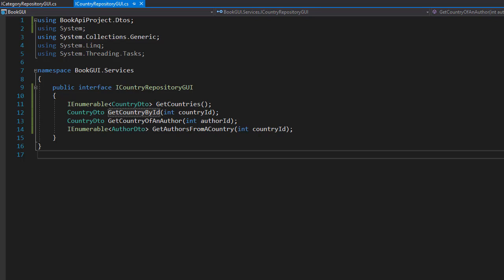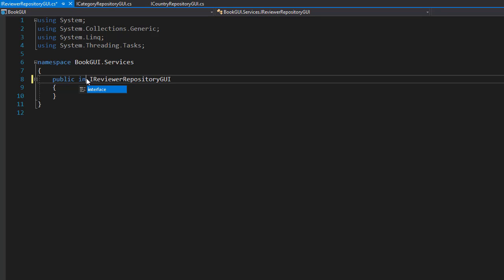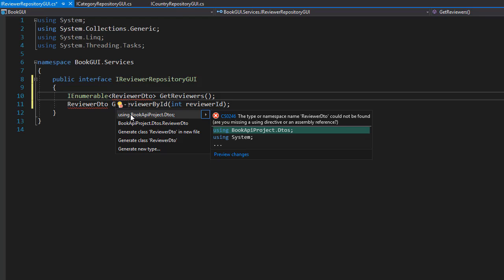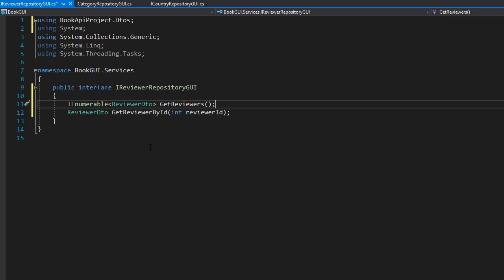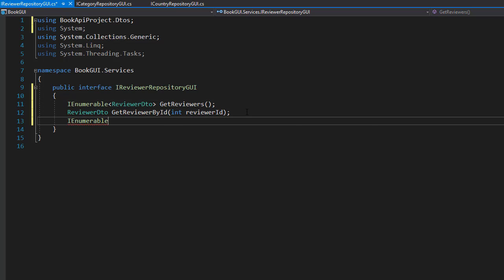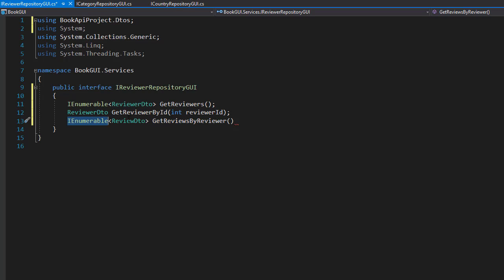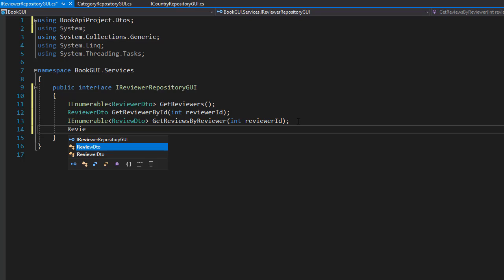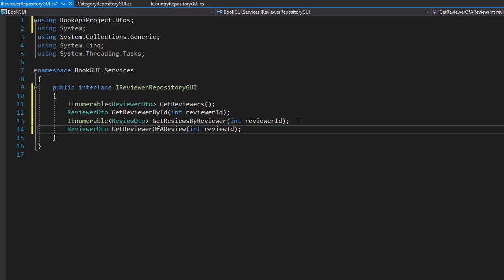Consume Web API in ASP.Net Core MVC: Reviewer Interface 9/40